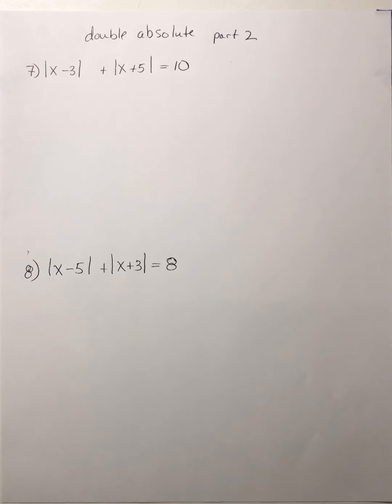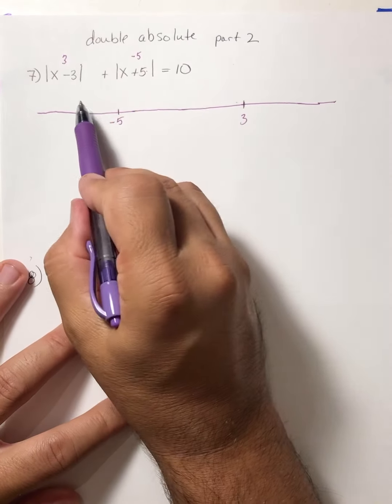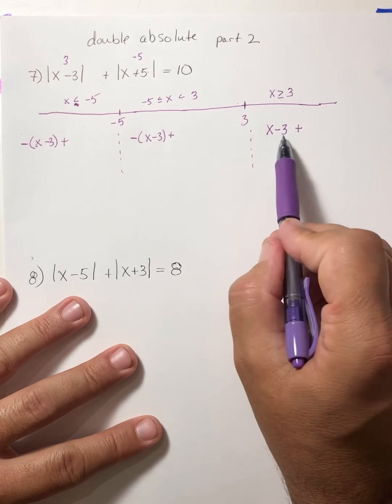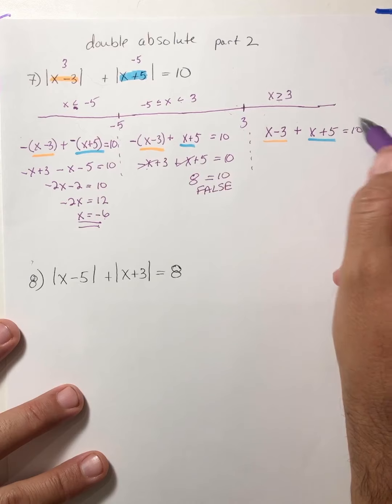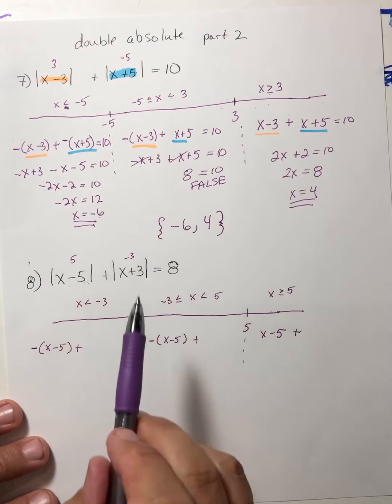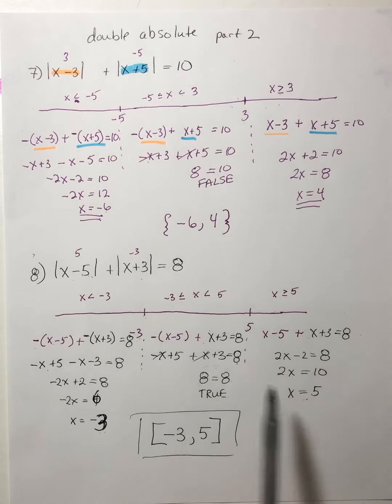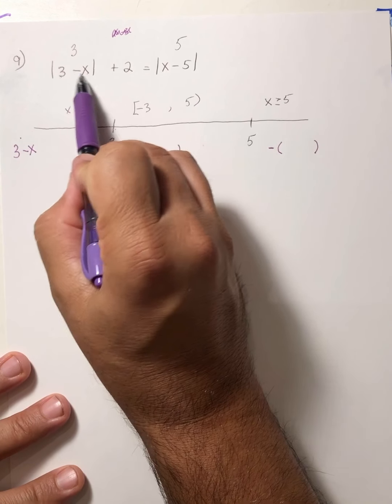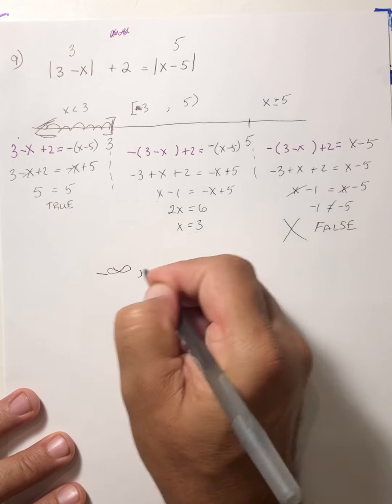Single and Double Absolute Value Equations part 2